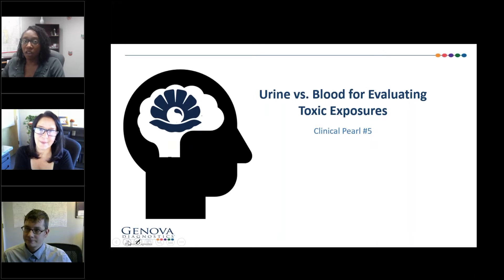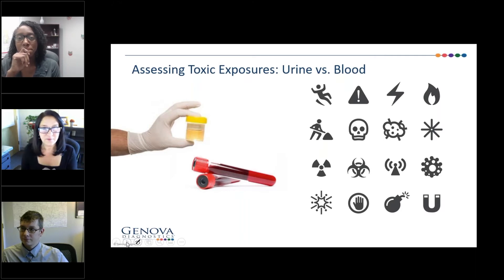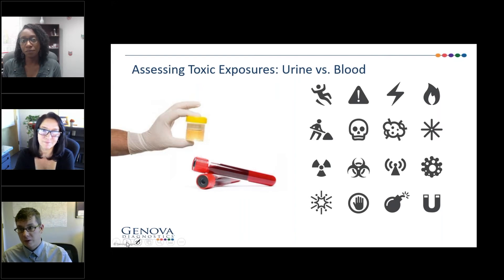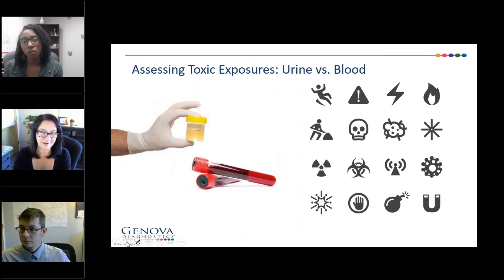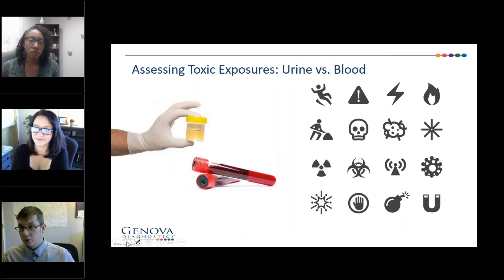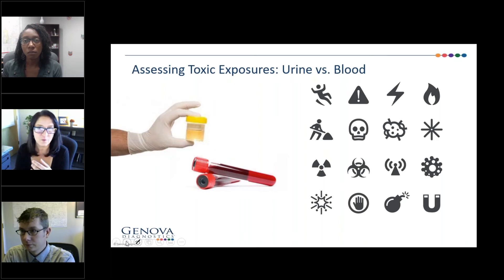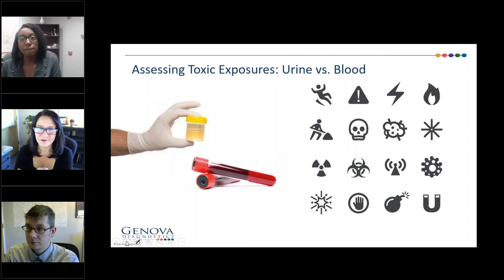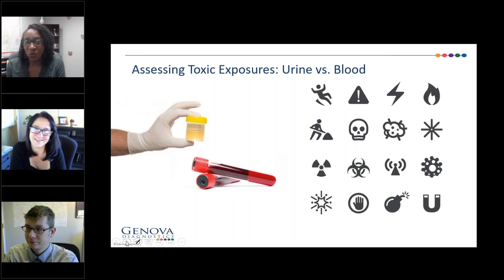Clinical Pearl 5: In assessing toxic exposure, should I choose to measure in urine or blood?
Genova offers metal and toxin testing in both blood and urine. We are commonly asked which is preferred. In this brief discussion, you’ll hear why exposure is not the same as body burden, how time frames of exposure play a role, and some brief tips on how to clinically support toxic exposures.